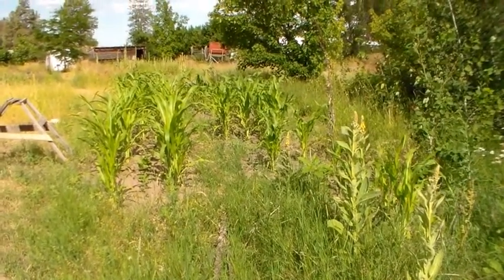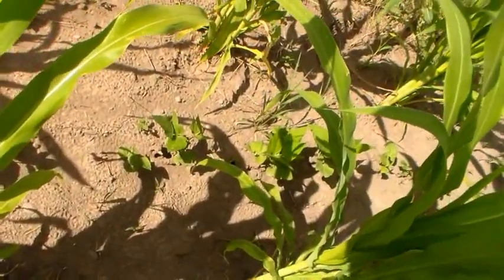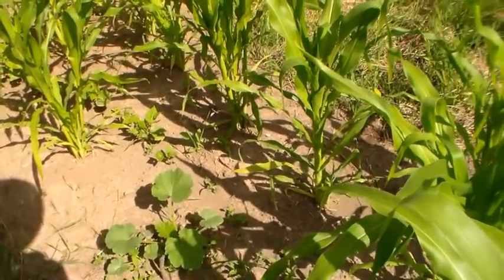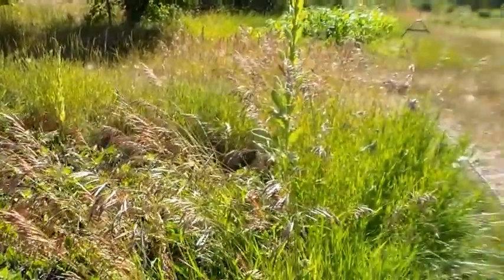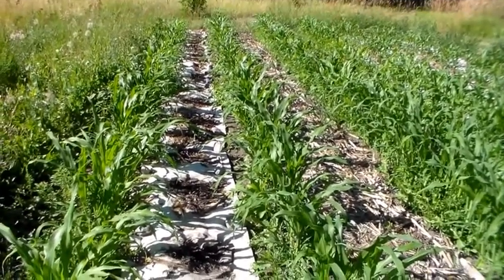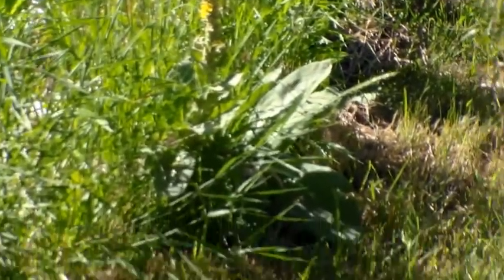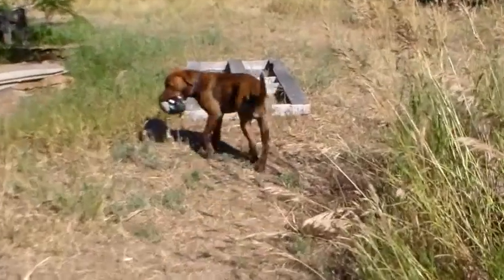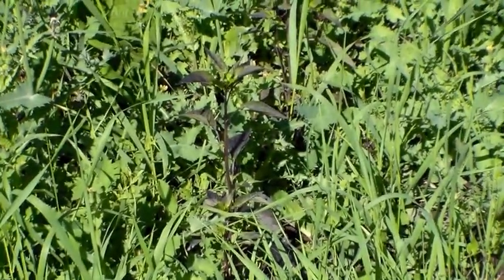July, 2017 LifeGiving Farm update, Part 1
This real-time, natural sound video contains information about the "three sisters" corn-growing technique, the importance of strips of wildland interface to organic permaculture and polyculture gardening and farming, and more. It will also be loaded onto my blog, "Learning Earthways."